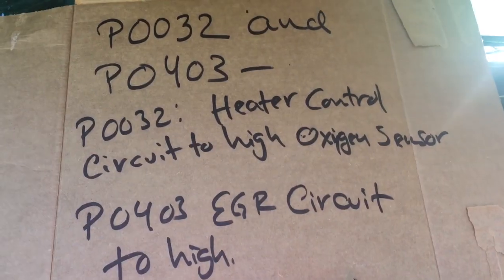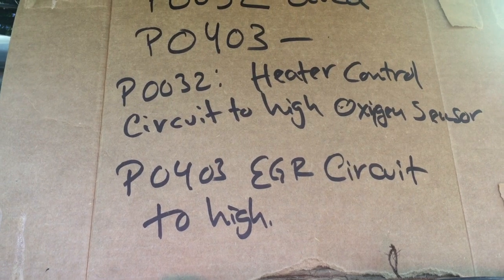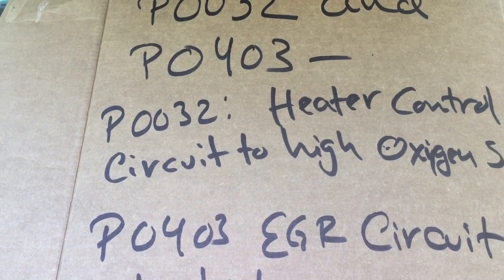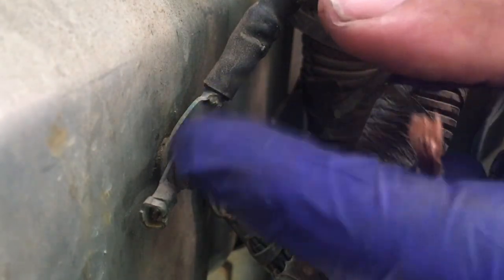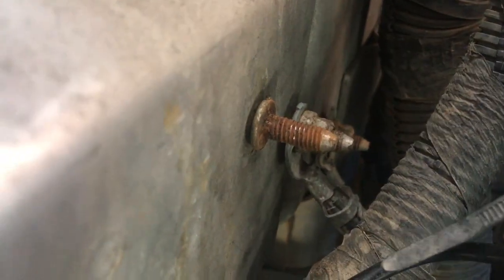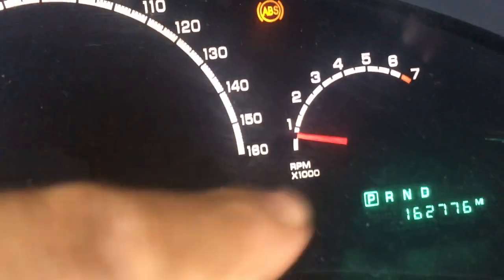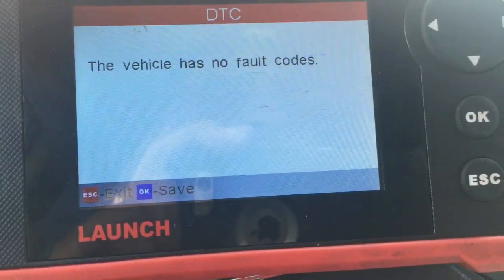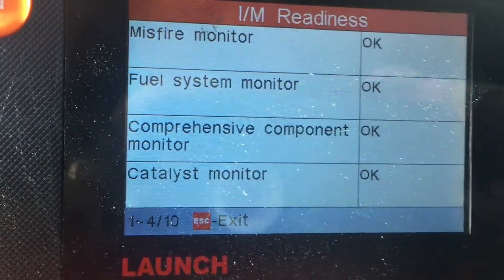Codes on Pacifica 2004 p0032 and p0403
How to repair ground cable on Pacifica 2004 p0032 and p0403